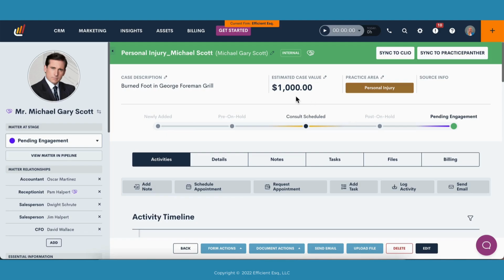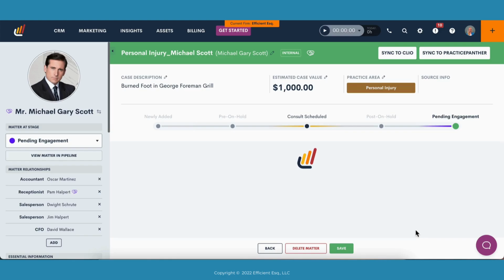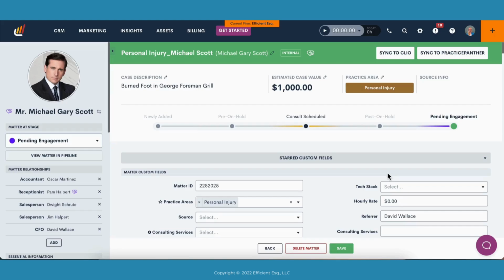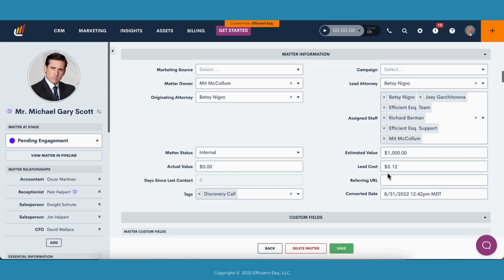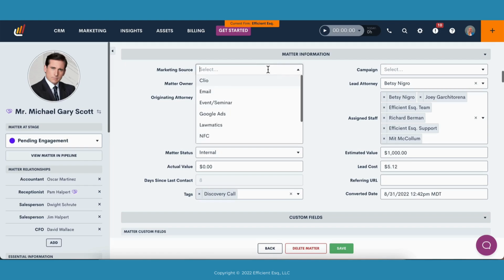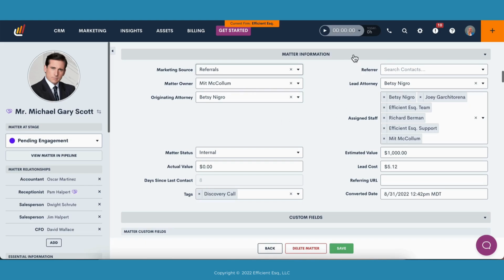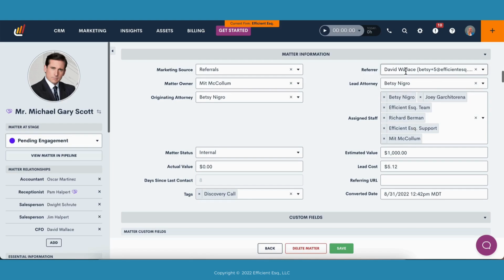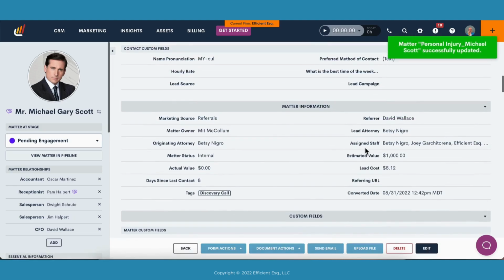Lawmatics - Adding a Contact to your Referral List in Lawmatics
In this video, you'll learn how to add an existing contact as the matter referrer for the first time in Lawmatics. After the contact has been added as a referrer, it will appear as an option for the marketing source questions on the PNC intake form.